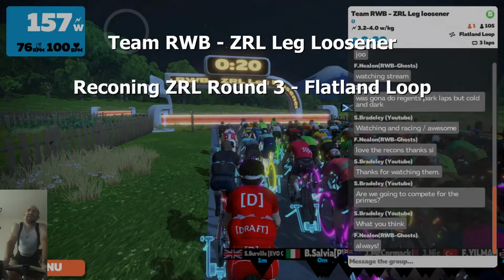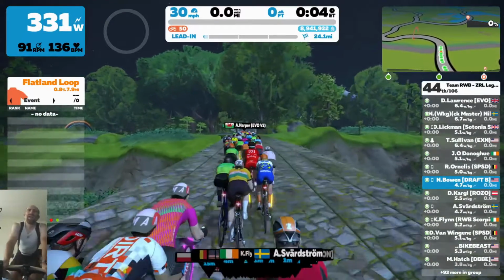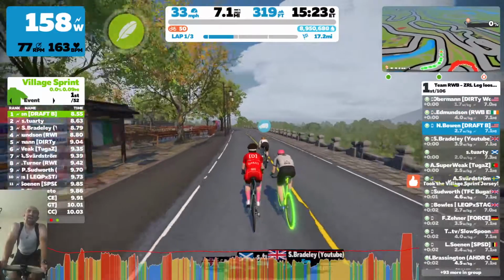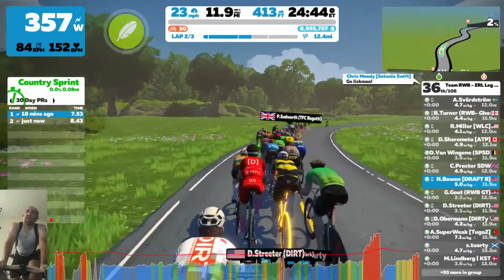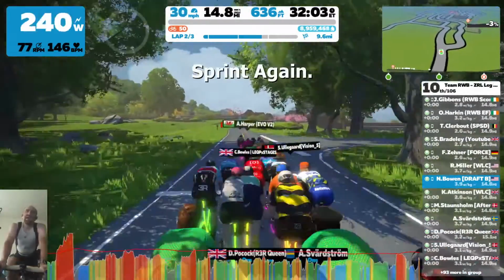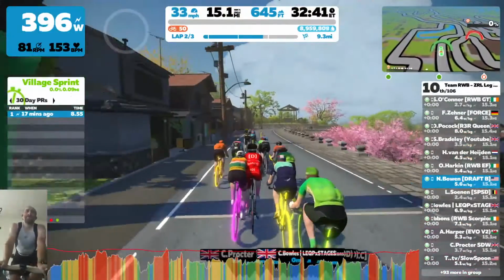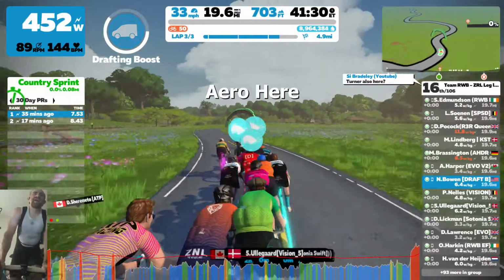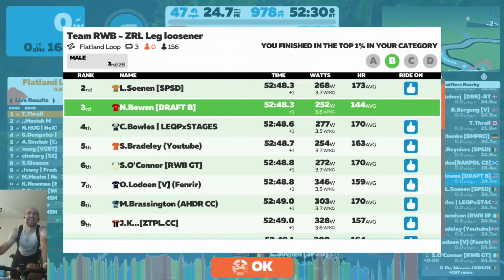Team RWB - ZRL Leg loosener (B) - Lets Recon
Flatlands recon for the third round of the ZRL. Category B recon.